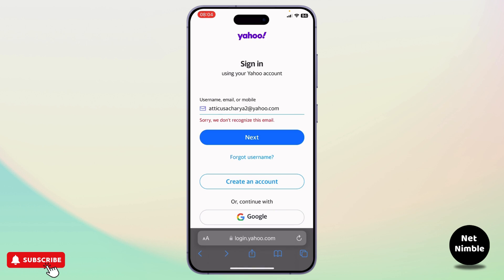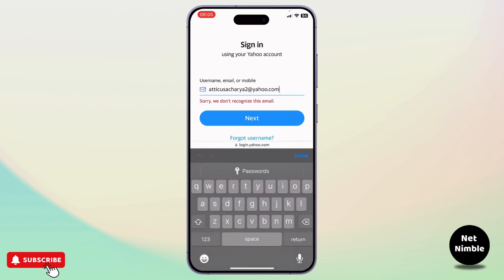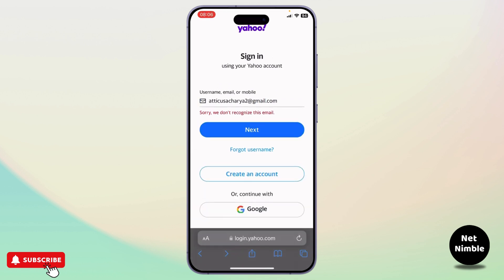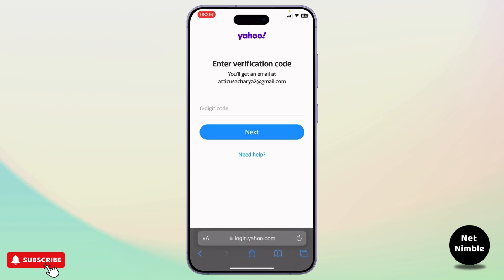How to Fix Yahoo Not Recognizing Your Email Error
Are you facing issues with Yahoo not recognizing your email? In this step-by-step tutorial, we’ll guide you through the process to resolve the "Yahoo can't recognize my email" error, whether you're using an Android or iPhone device. Learn how to troubleshoot and fix Yahoo login errors and ensure your emails are being received properly.

In this video, you'll discover how to fix Yahoo can't recognize my email error on Android and iPhone. You'll also learn how to resolve issues like Yahoo mail not receiving emails and other common Yahoo mail login problems.

0:25 Step 1: Verifying Your Email Credentials
0:35 Step 2: Troubleshooting on Android and iPhone